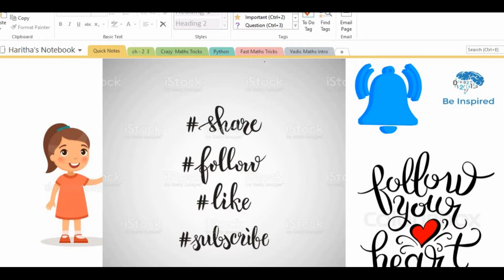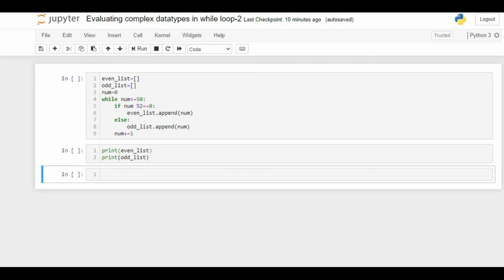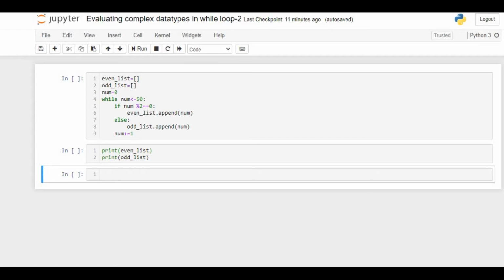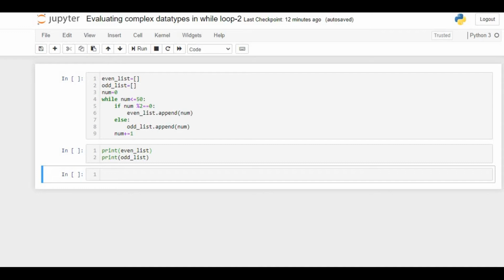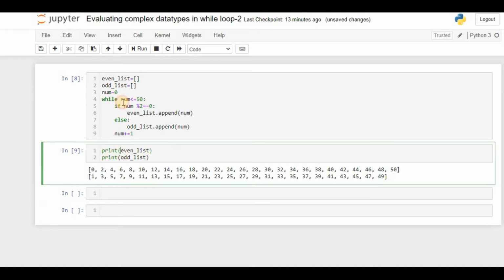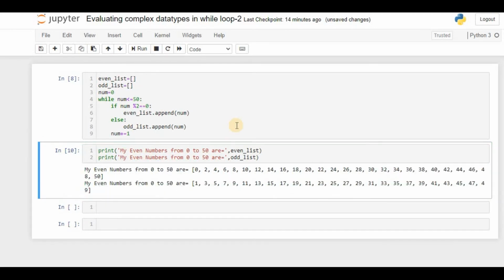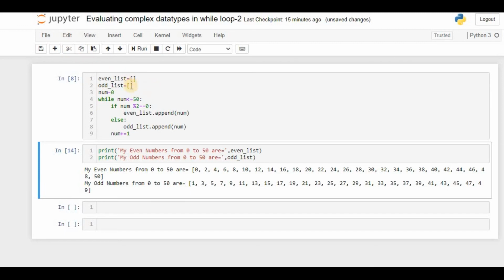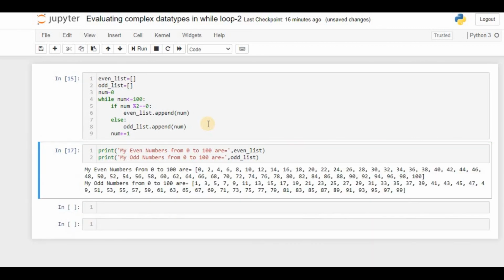Evaluating Complex Data Types Using While Loop